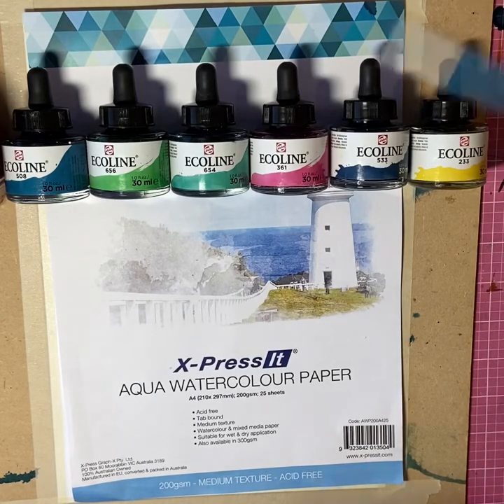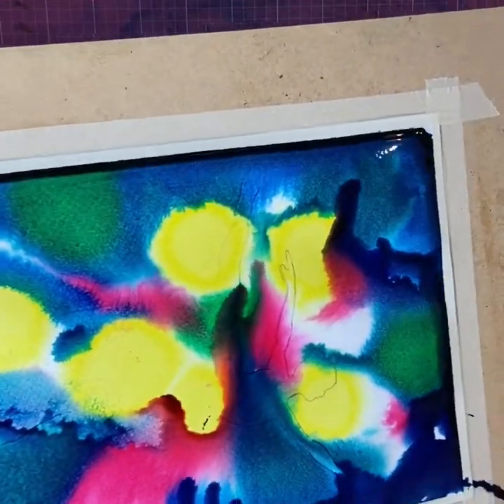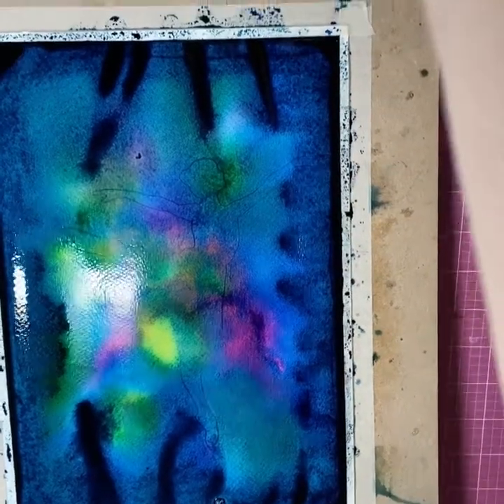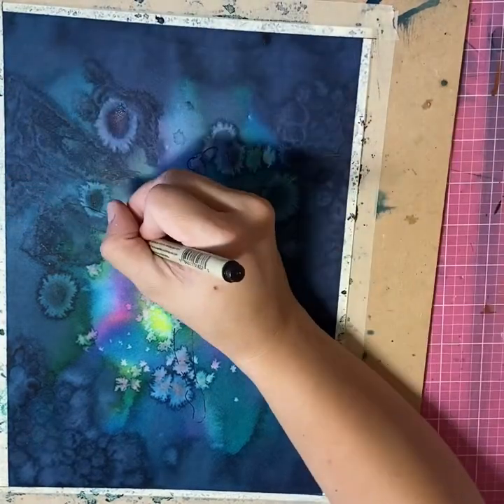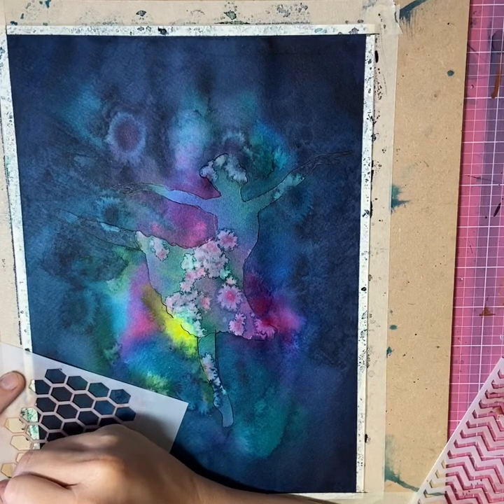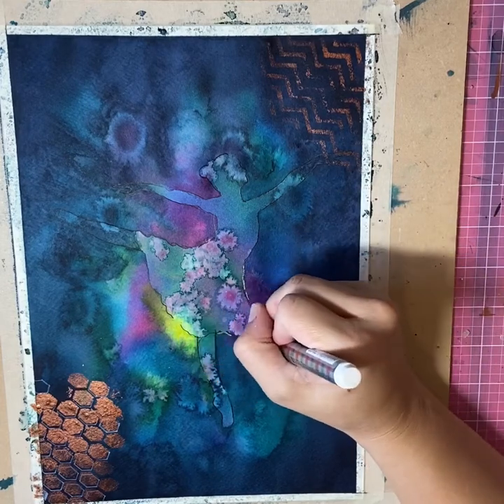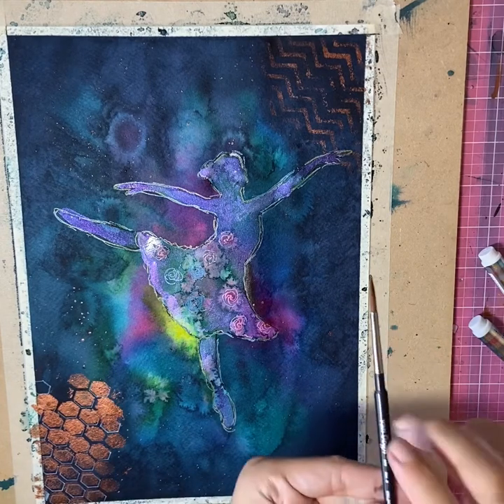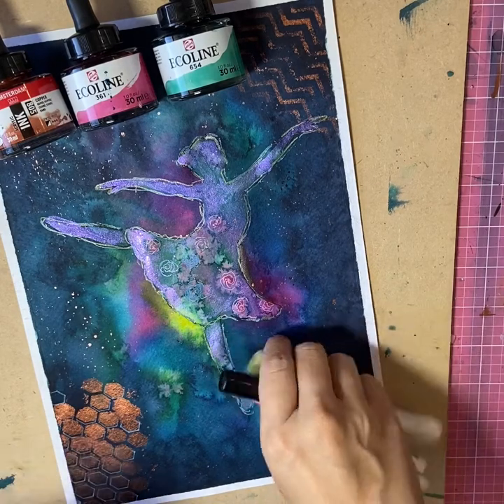Abstract Watercolour Ballerina Tutorial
Join me as I create an abstract background using liquid watercolours and various household products like salt, plastic and bubblewrap. Once dry I highlight a ballerina and use paints and pens to draw her out of the page and to the foregrounds. Relax whilst you paint this piece with me.

Watercolour Paints: Ecoline Liquid Watercolours
Paper: Xpress-It Aqua Paper

Facebook.com/ArtbySophiaYeppoon